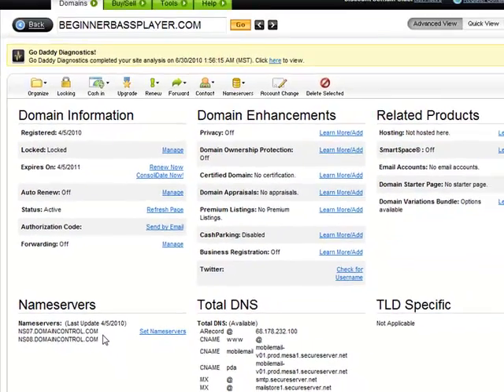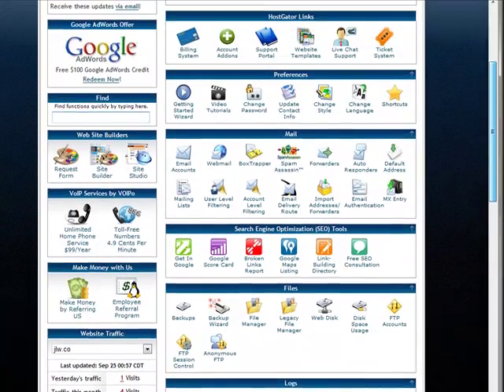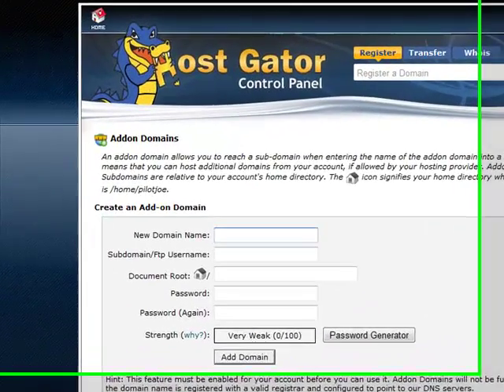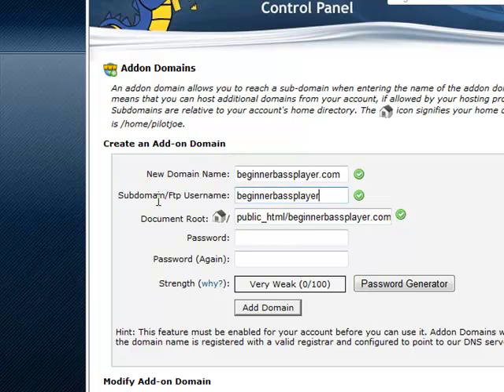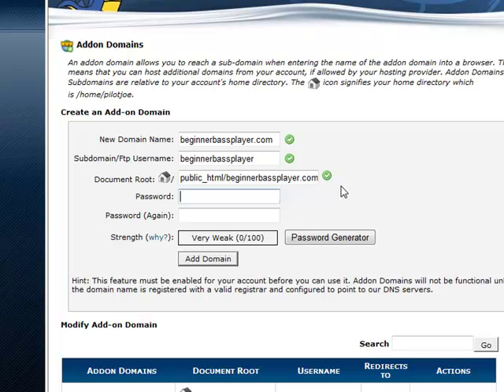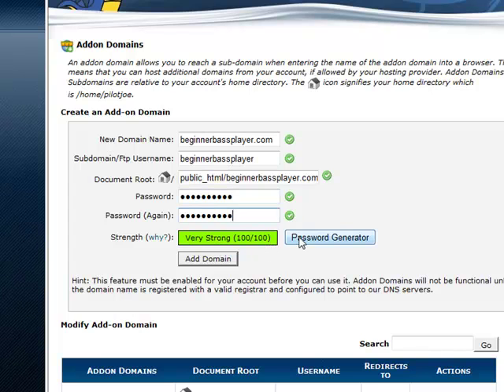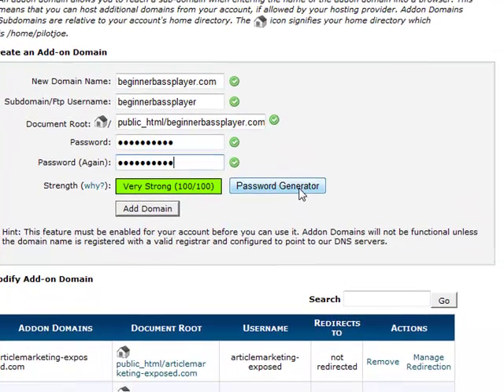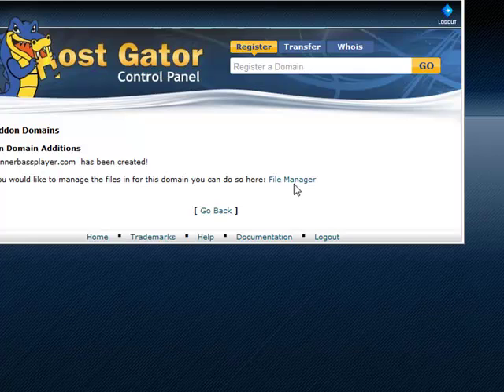How to Add a Domain to Hostgator Cpanel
- In this video we has just finished changing our dns and we open up our Hostgator Cpanel to add our domain to our Hostgator account.

This video steps you through exactly how to add a new domain to your hostgator cpanel as an addon domain.